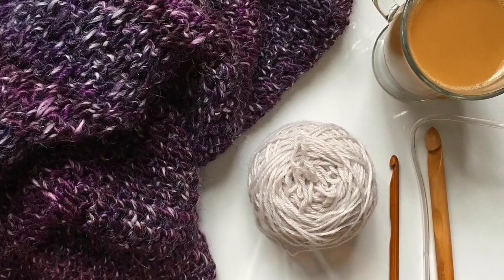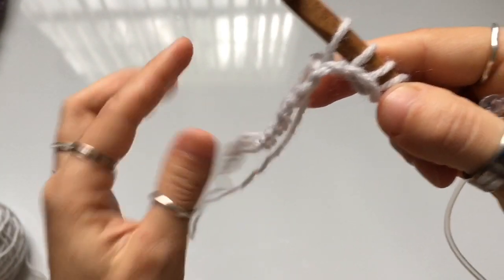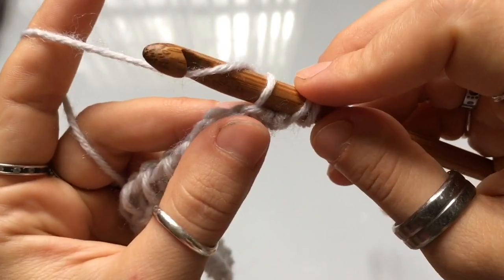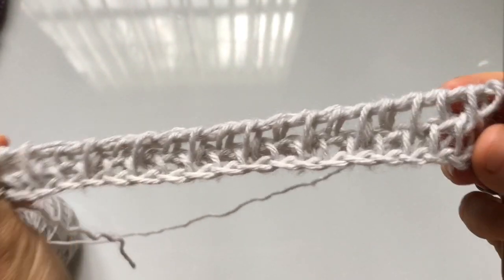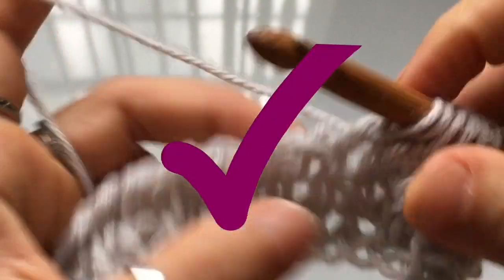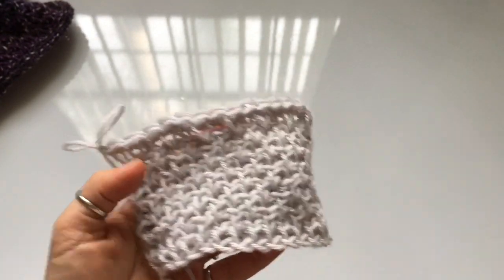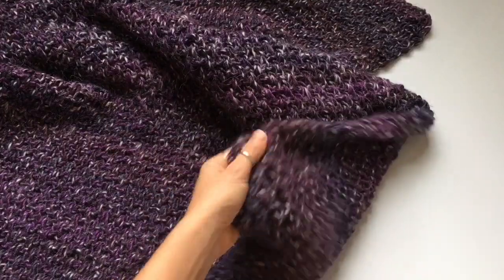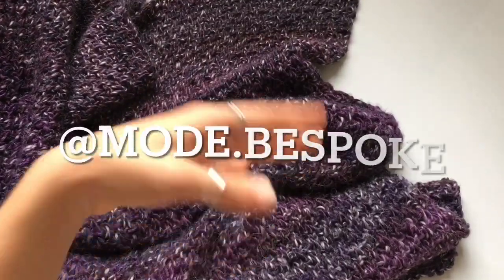Bulky Throw, Easy Tunisian Crochet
You can find Nifty Clifft's Double-Ended Tunisian hooks on their Etsy shop:

Knit Pal Tunisian Cord hooks:

KnitPal double-ended Tunisian hooks:

Stitch Counter Ring:

Crochet hooks, various sizes:

Comfy Cotton Yarn:

Caron Simply Soft:

Red Heart Super Saver:

Tunisian Crochet hook: